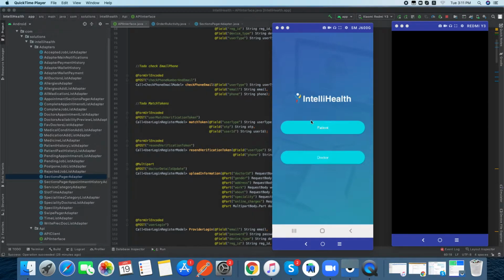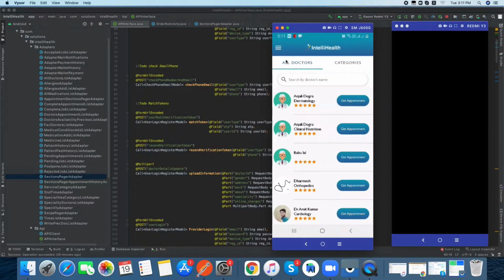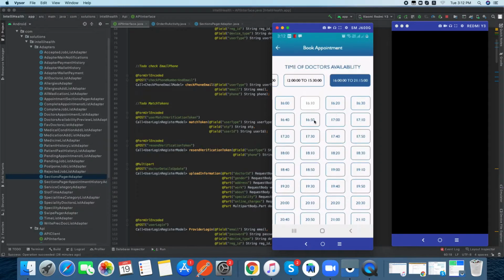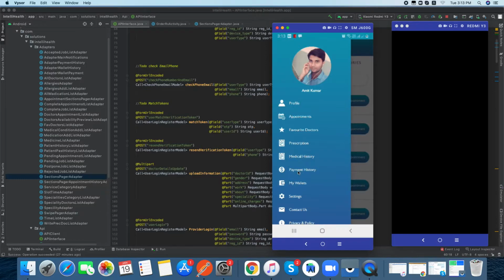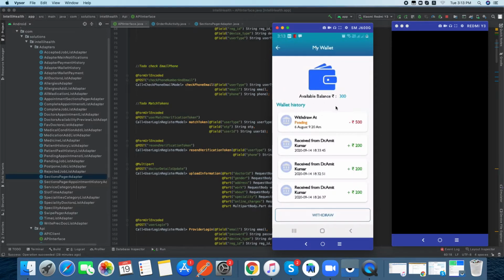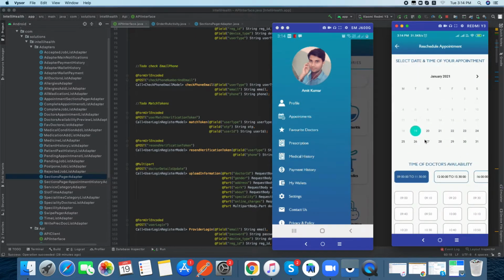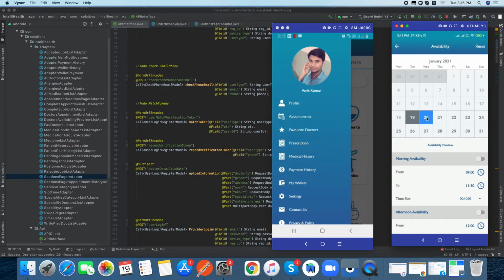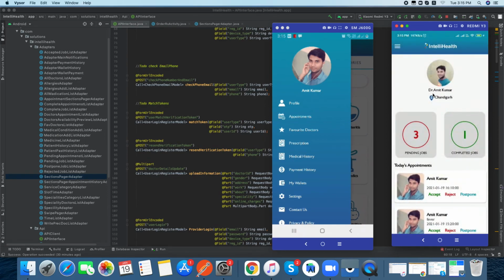Intellihealth-TelaDoc Clone , Zoc Doc Clone , Docs Clone , Practo Clone - Doctor Calling App@omninos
Get your own tele medicine app like Tela Doc , Zoc Doc , Docs App , Practo @

Intellihealth has been designed to fulfill all doctor appointment booking needs and house call doctor services including other on-demand healthcare services.

As a whole world is fighting with the pandemic of covid-19.Are you looking for a Telemedicine app that lets patients consult doctors remotely.people might need to see your doctor for a reason other than COVID‑19. Call, video chat, or email your provider first. Omninos provide on Demand telemedicine app complete software for clinics, hospitals, and healthcare startups.
Our Services
Tiktok like app development company
Readymade food ordering app
Pharmacy App Development company
Best telemedicine app Development company